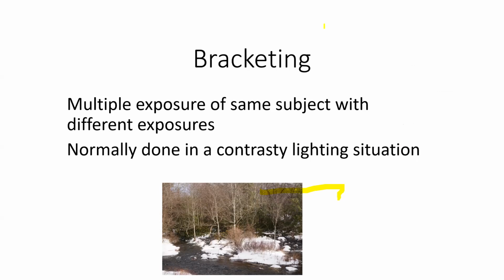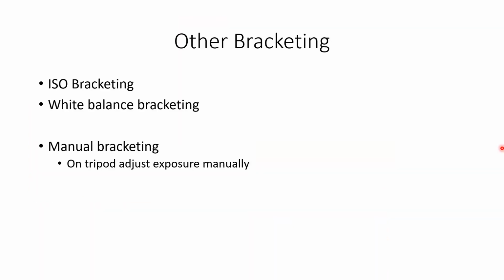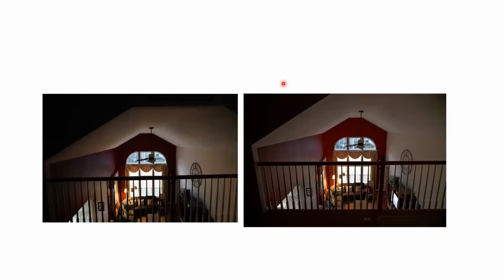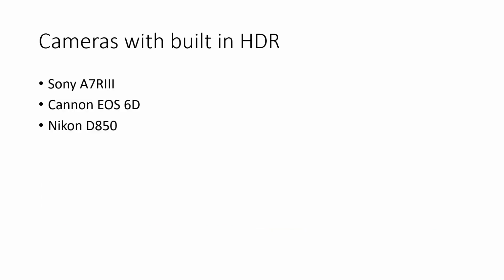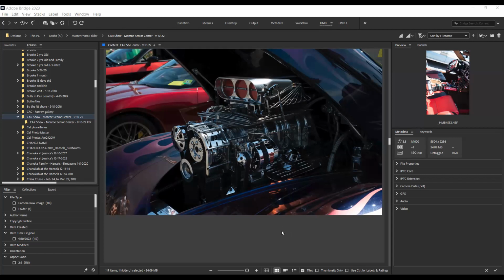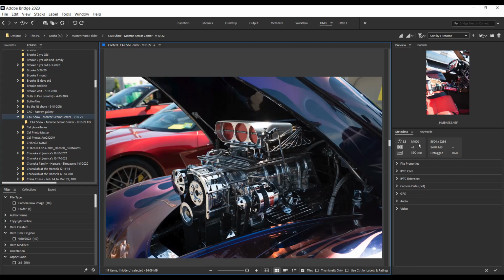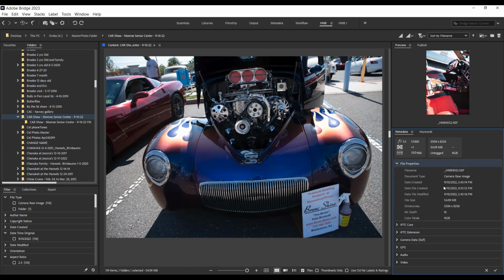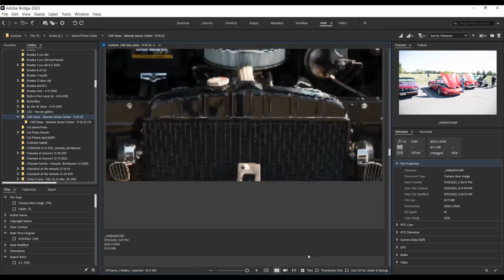SBPC HDR & Bracketing Jan 26 2023